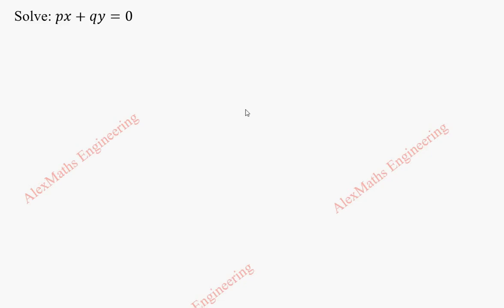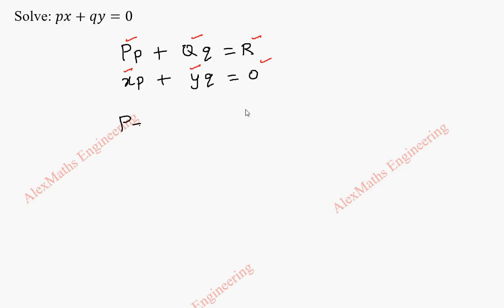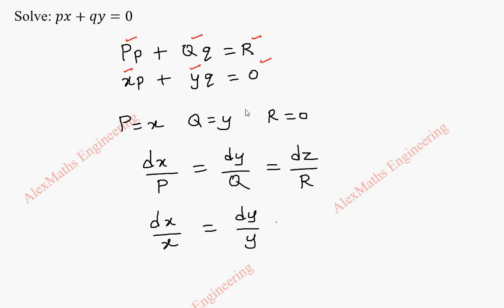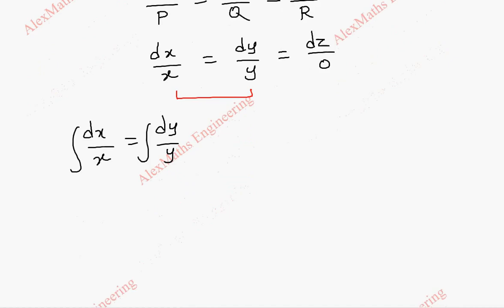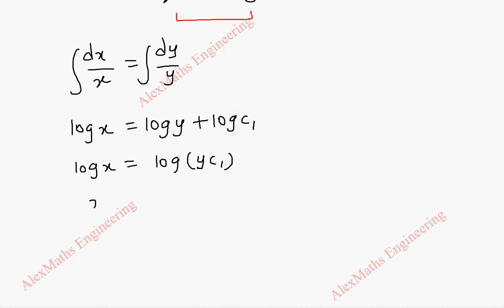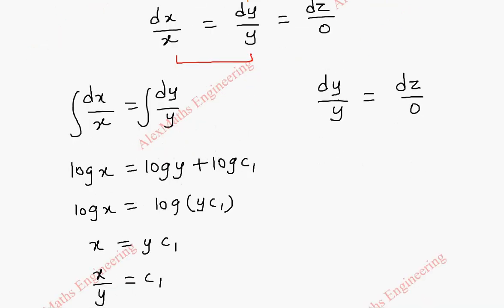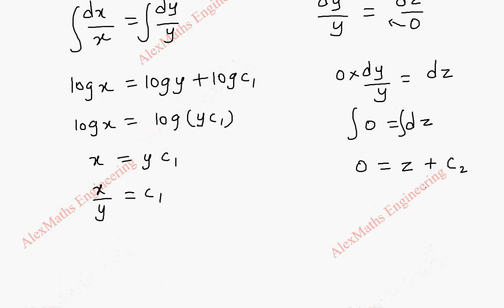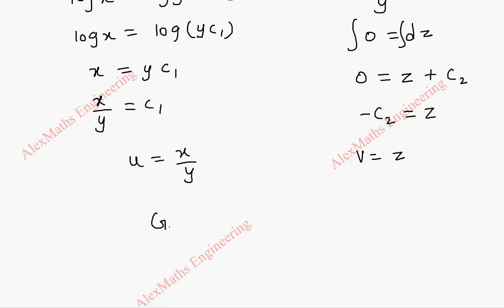Lagrange's Linear Equation | Problem 4| PARTIAL DIFFERENTIAL EQUATIONS Engineering Mathematics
Solve: px+qy=0